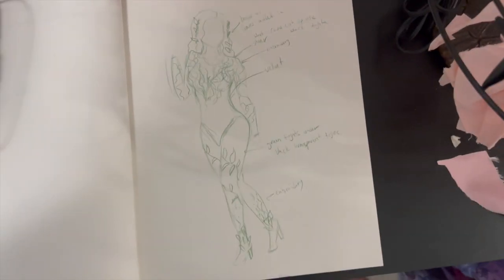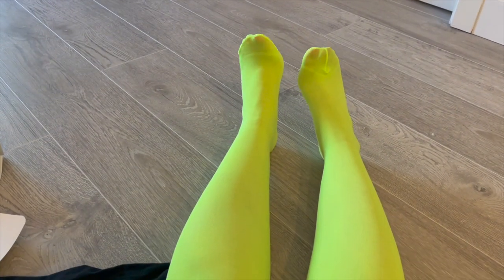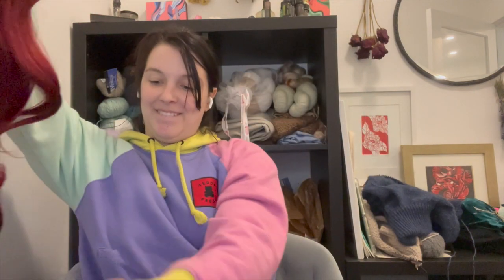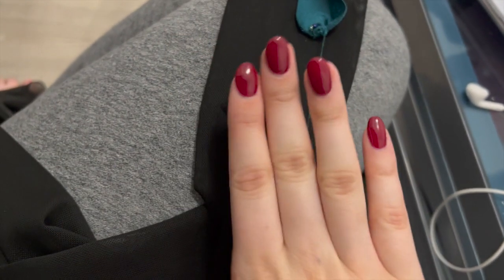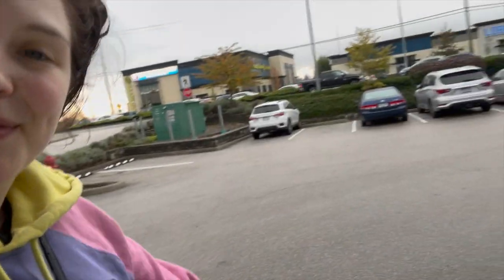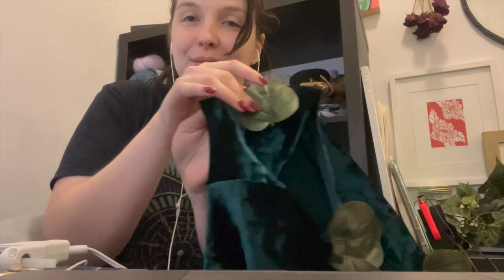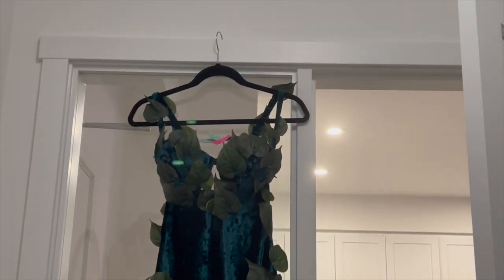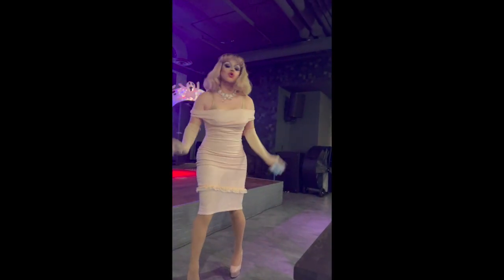Making Poison Ivy Halloween Costume | more of a vlog than tutorial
Hey Queens! This is how I made my Poison Ivy costume and a bit of a Halloween vlog. Hope you enjoy!

| MY SUPPLIES AND RECOMMENDATIONS |
sewing machine
Knitting needles (what I have)
Knitting needles (what I wish I had)
Sewing shears
Sewing pins
Seam ripper
Measuring tape